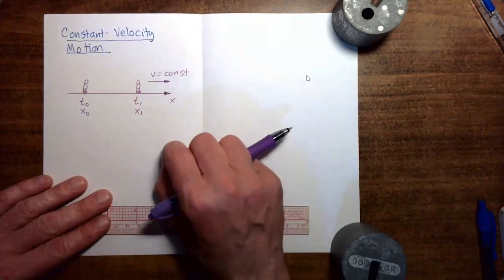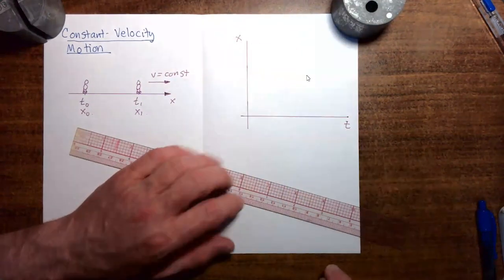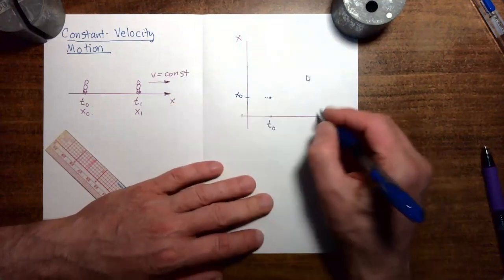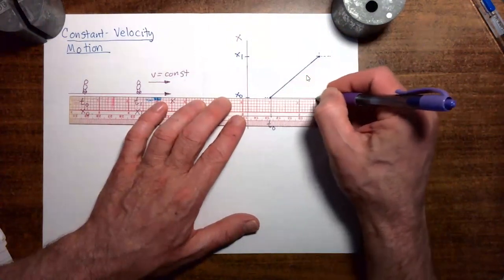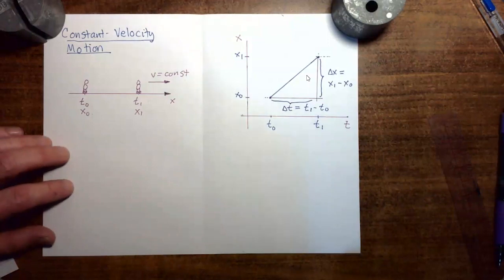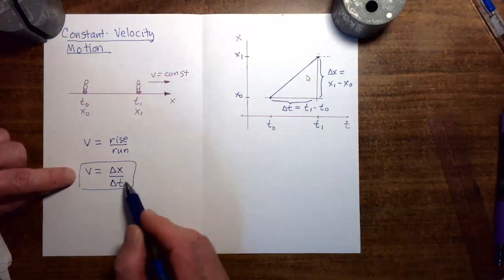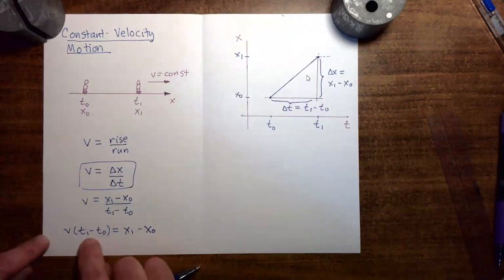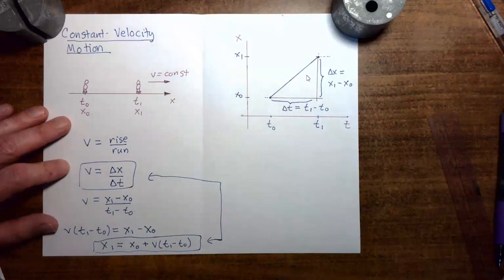Kinematics Part 1: Video 3 - Derivation of equation for constant velocity motion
Not really a derivation, but I use ideas from the previous video (Kinematics Part I: Video 2) to motivate a formula describing constant-velocity motion.